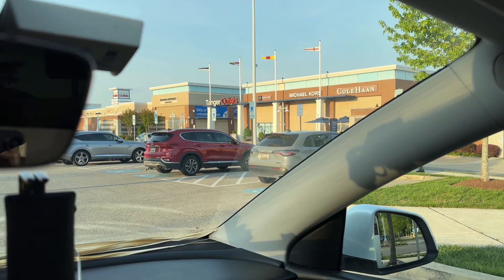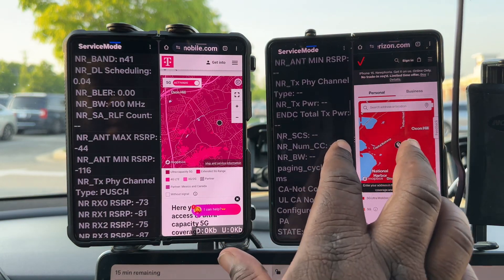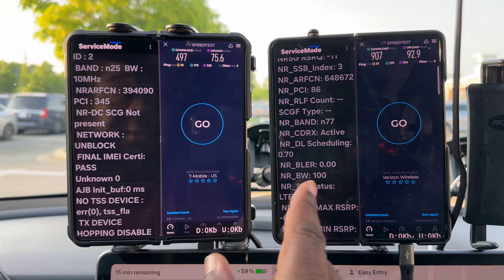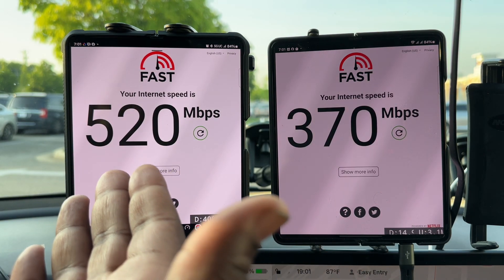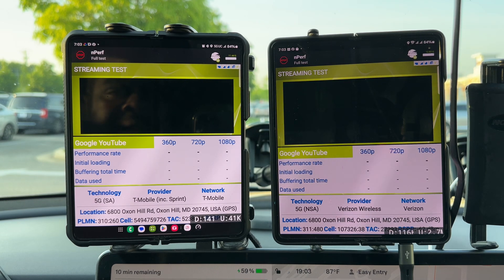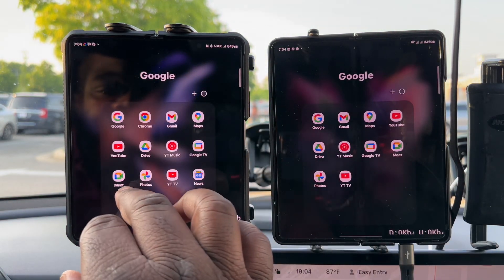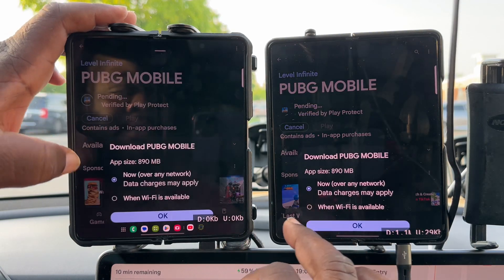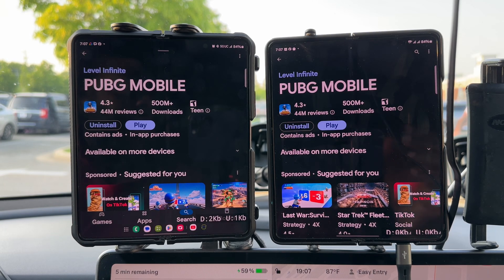T-Mobile versus Verizon | Cellular Network & Speed Testing | National Harbor, MD